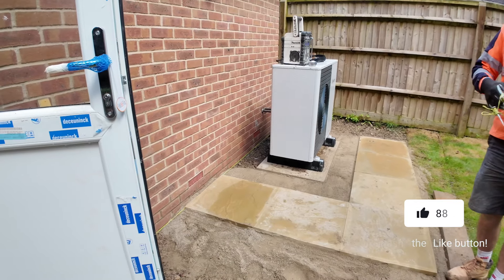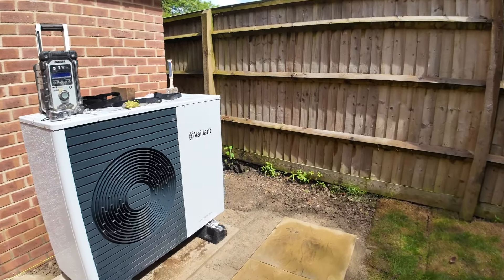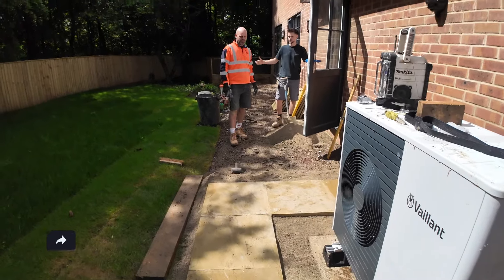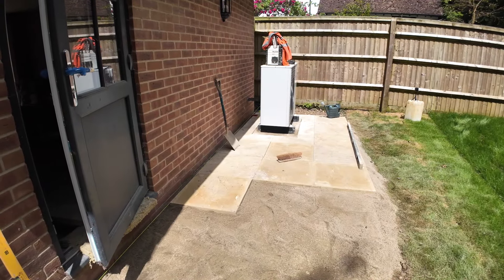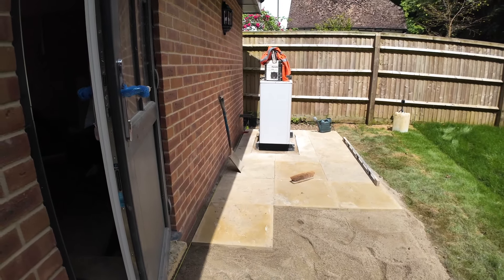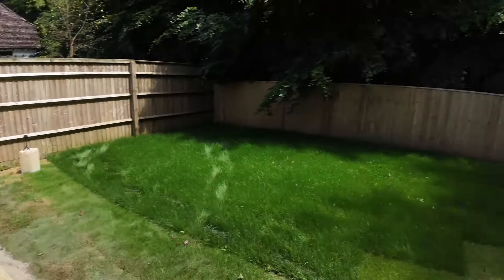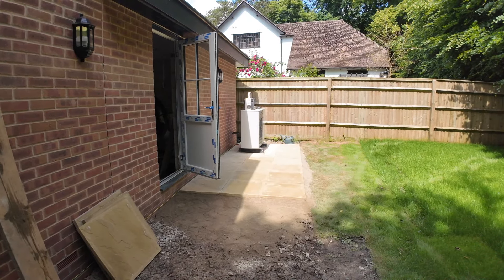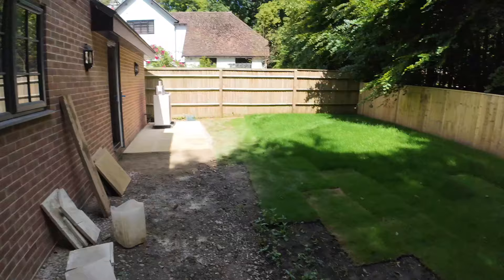Stick To Bricklaying!!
Welcome back folks.  I decided to tackle the patio at my new place with the help of my son and my brother! Well it is more difficult than I thought! We got the hard bit done and are now on the home straight!

Any tips or links to videos on how to get the base level would be much appreciated.

Facebook: A and D Corporate Group Ltd

See below a selection of downloadable guides available from my store, including my best selling Brickwork Minimum Standard Guide.